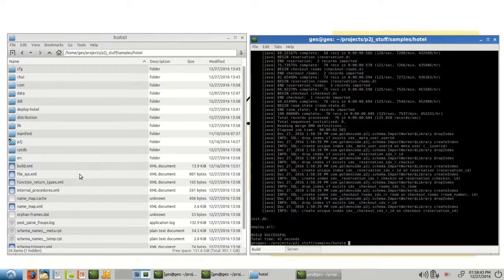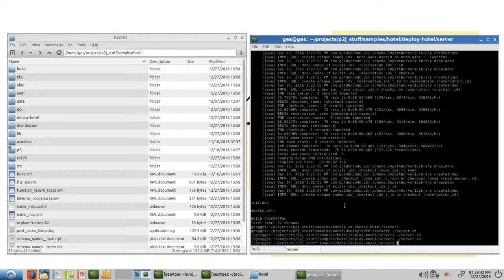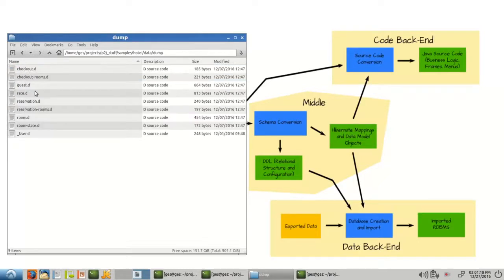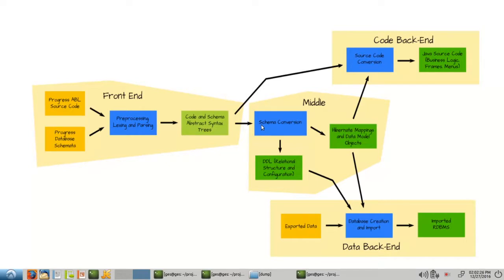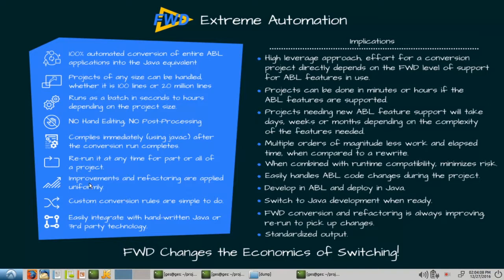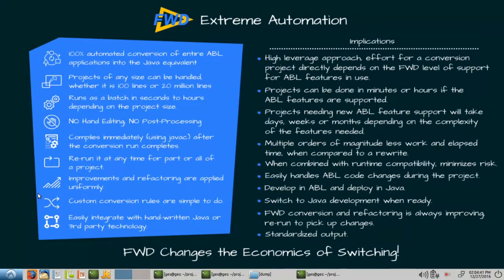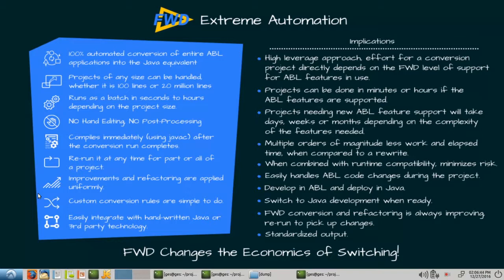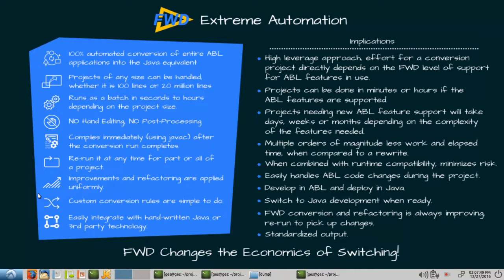How the FWD Conversion Works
This shows FWD's 100% automated conversion process for moving entire Progress ABL applications to Java and providing a drop-in replacement.